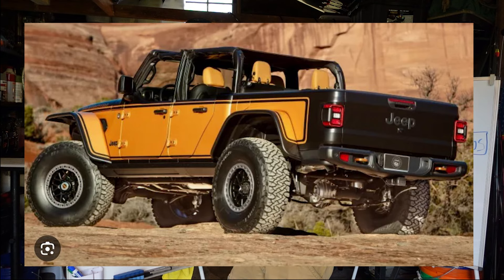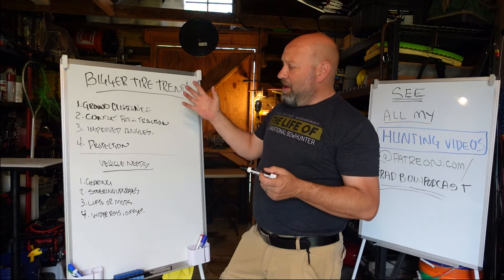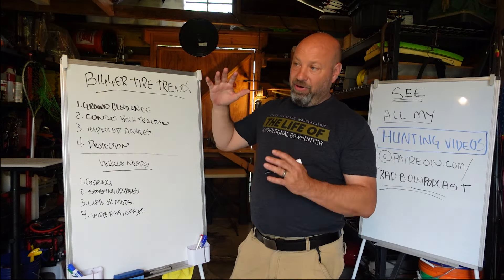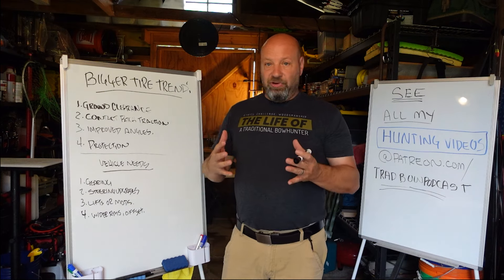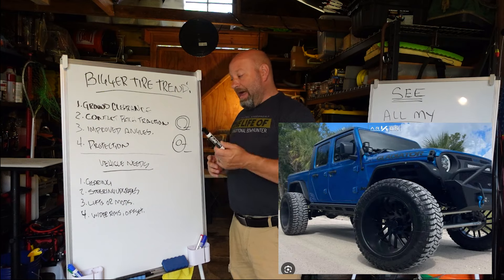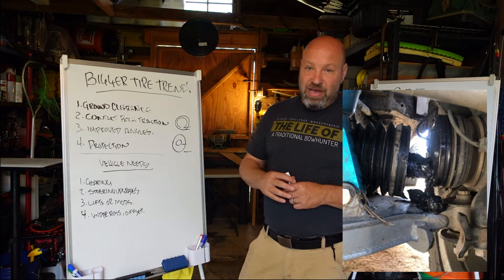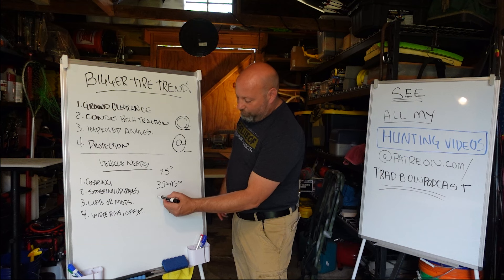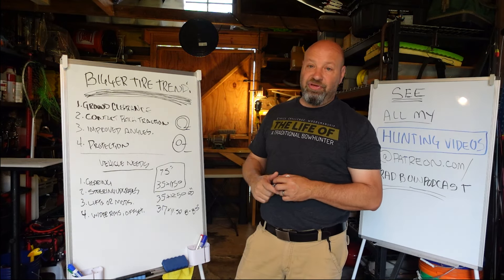Bigger Tire Trend - Why We Love It! And How To Do It Right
30 Foot Cables I used